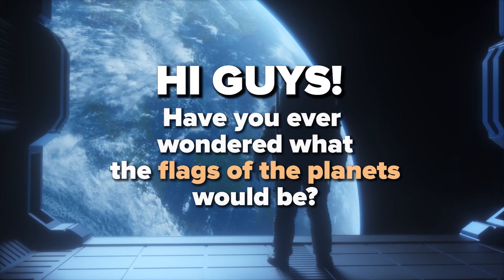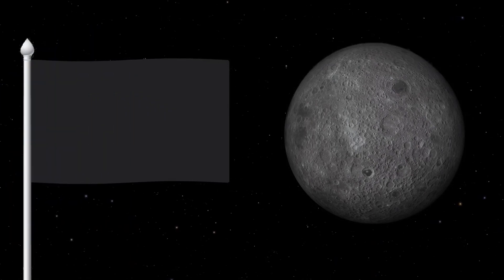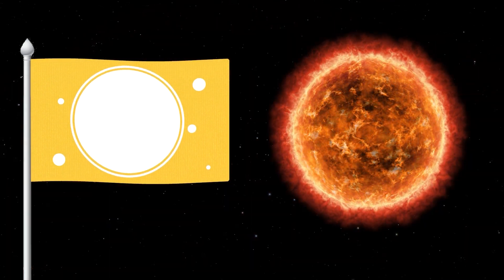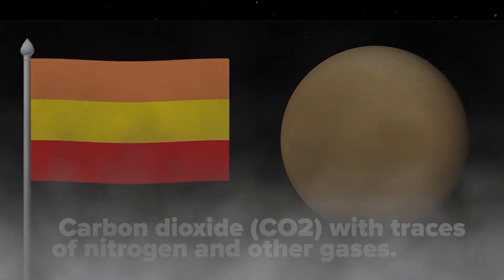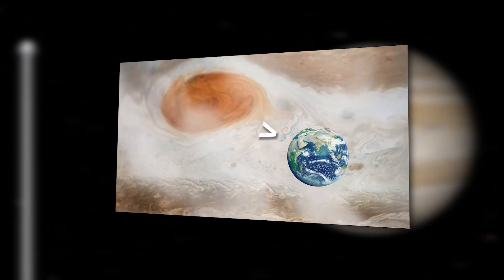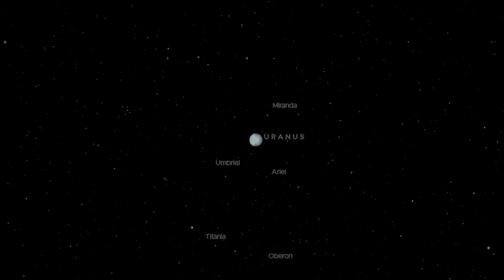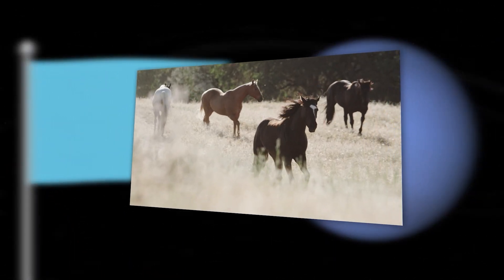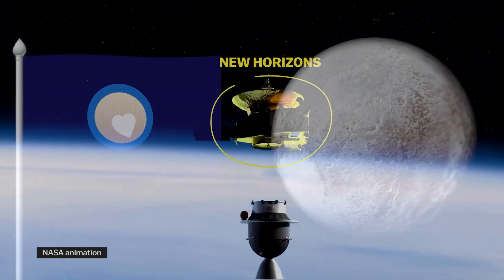Let's Make Meaningful Flags for ALL Planets!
In this flag animation you can see new meaningful flags for the planets of solar system.

Have fun with flags!

Do you like this space flags? New one is coming soon…

When creating such videos we use free images and free to use green screen videos with other different video parts, edit them with Adobe Premiere Pro for creation new kind of sound and visual variations and effects.
Also, all free materials are used only to complement our main video idea, which we ourselves came up with.